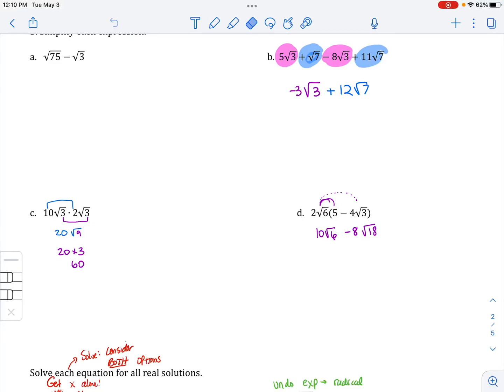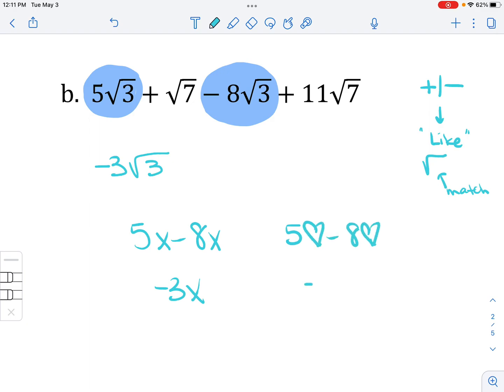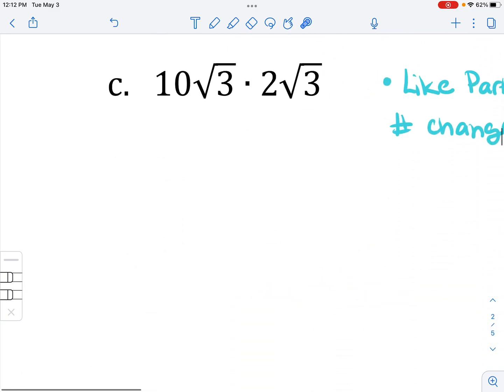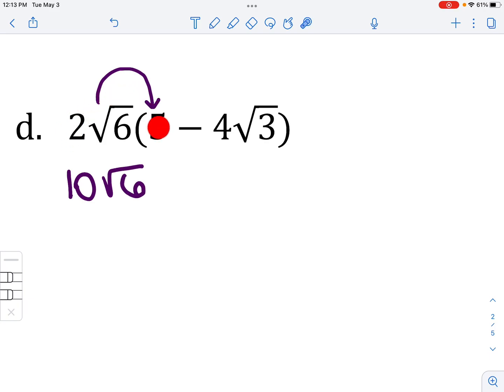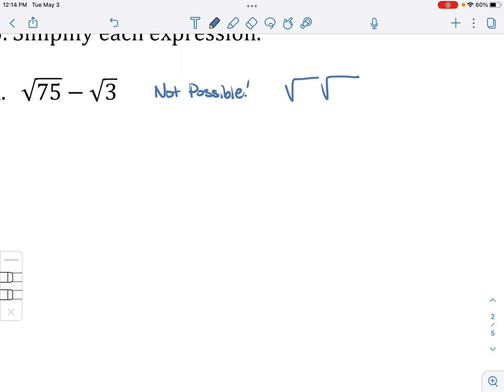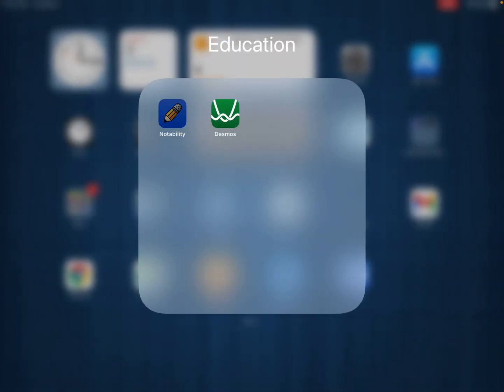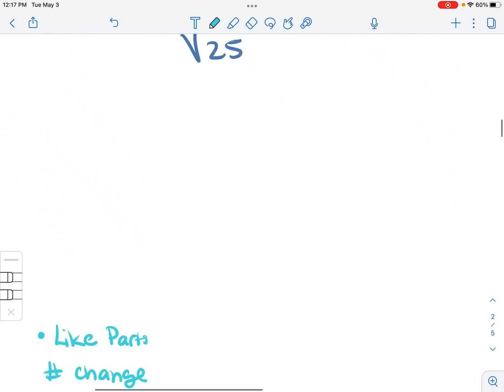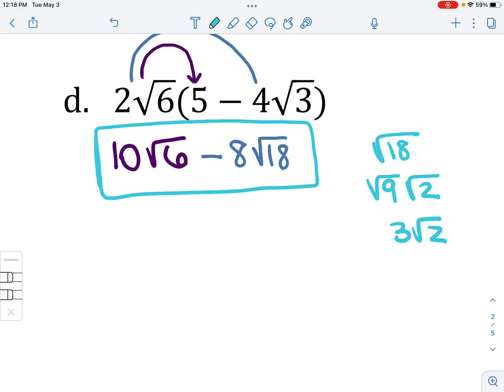RadiCal Operations Video